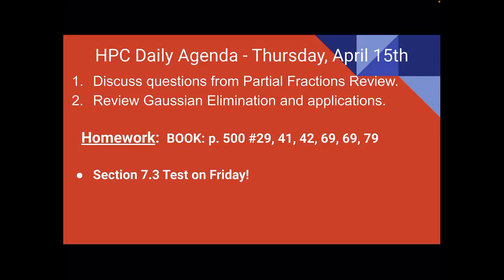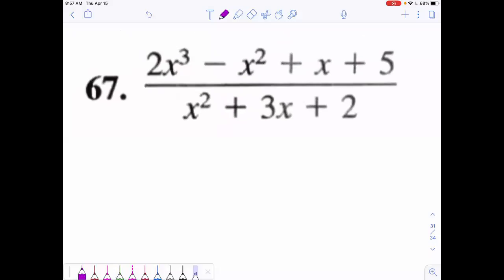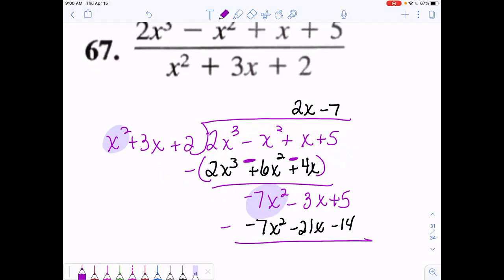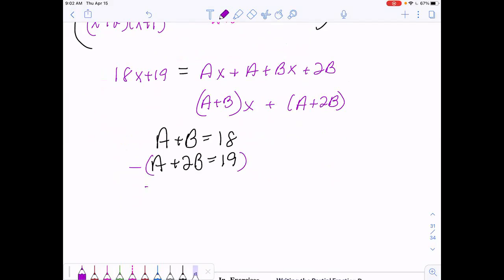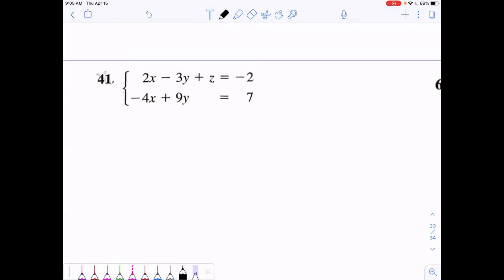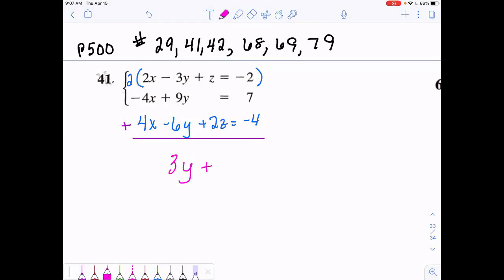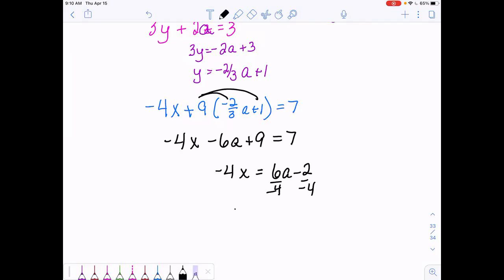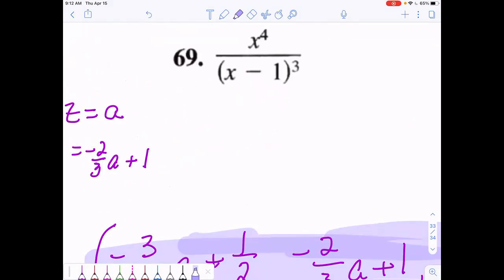HPC Section 7.3 Review